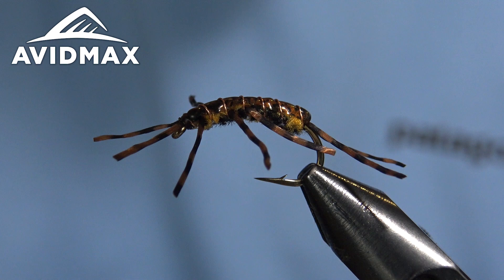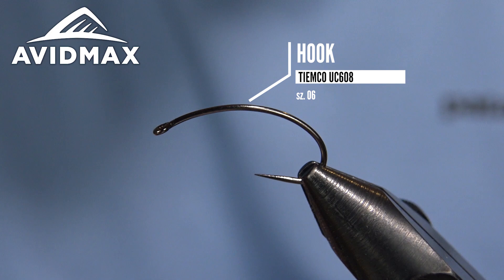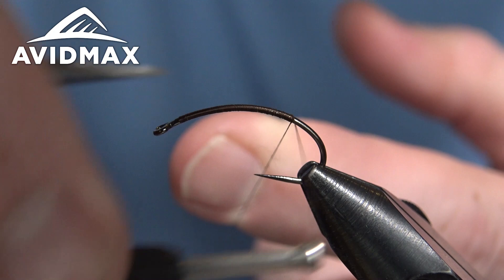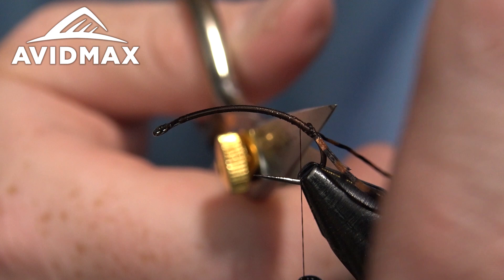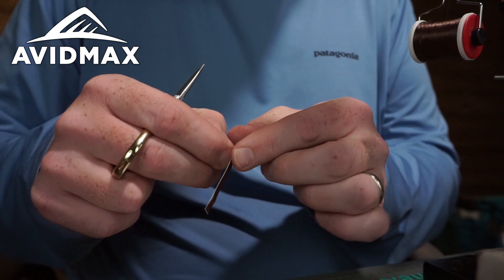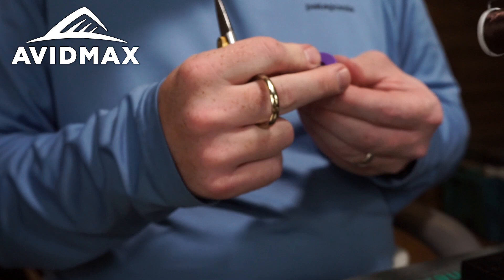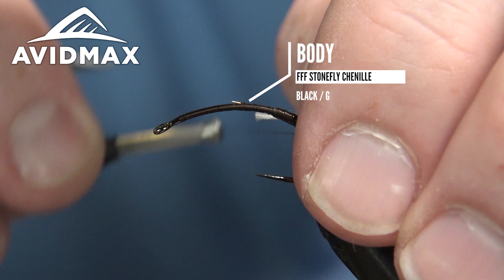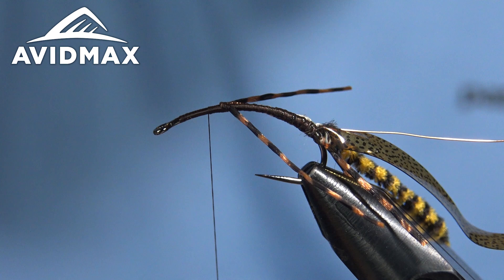How to tie the Bareback Stonefly | AvidMax Fly Tying Tuesday Tutorials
In this week’s episode of Tying Tuesdays, watch as Brady ties the Bareback Stonefly!
We all know and love the Rubber Leg Stonefly. It is quick, dirty, and effective. Sometimes there is a need for a slightly elevated version whether it be for the fisher or the fish. The Bareback created by Bob Streb of Umpqua Feather Merchants is just that. Adding a simple latex backing material and tying it on a curved hook is simple but makes a big difference. The fishability of this fly is not hindered by these additions and in some situations improves. The wide hook gape of the scud style hook brings me confidence. With an array of variegated chenille offered today it is a fly that can be tied in various sizes and color combinations. If you need this as a lead fly add some weight as it is a great attractor bug. It is best fished in a multi nymph right either under an indicator or tightline nymphing.